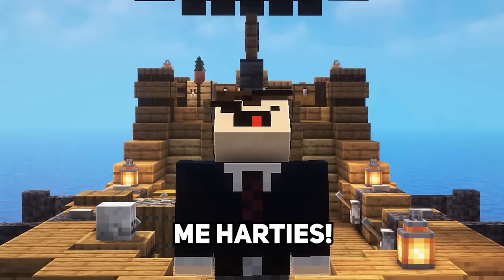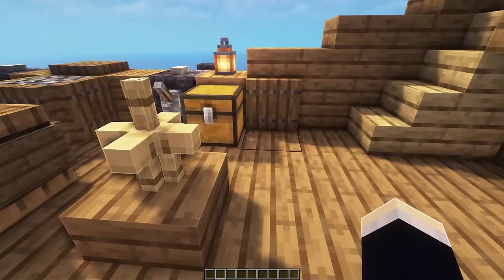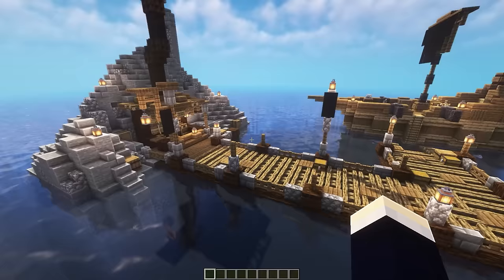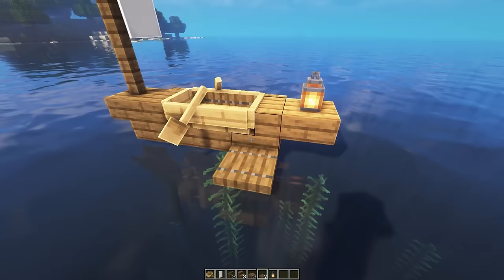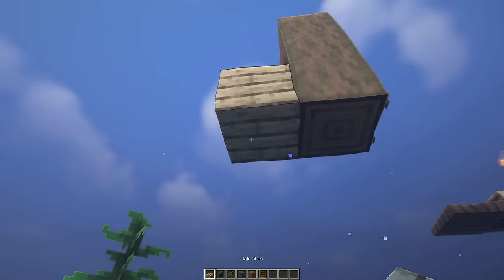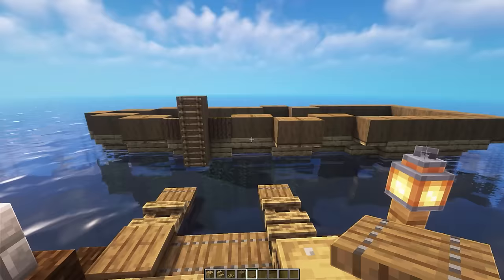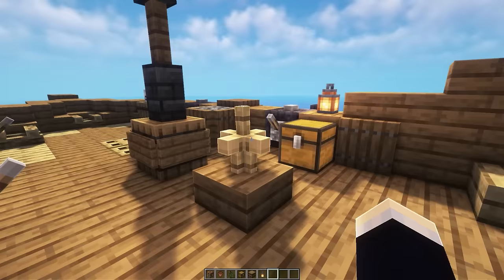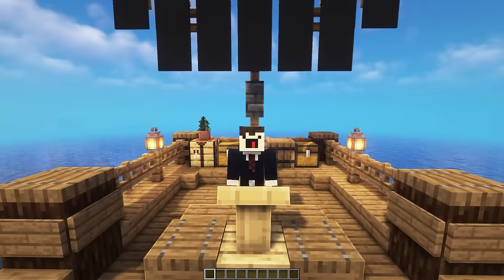Minecraft: Pirate Ship Base Tutorial (how to build 1.19)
Yarr! Have you ever wanted to live on a Pirate Ship? Or maybe you want to build one just for decoration? Well, in this Minecraft Survival Base Tutorial I'll show you how to build one very easily!

🌲Texturepack: Better Leaves Addon
🌞Shaders: Complementary

With music from Banjo Kazooie

Intro: 0:00​
Tour: 0:34
Bonus Mini Boat: 4:32
Block List: 6:03
Exterior: 6:08
Sails: 18:38
Decorations: 21:34
Interior: 23:50